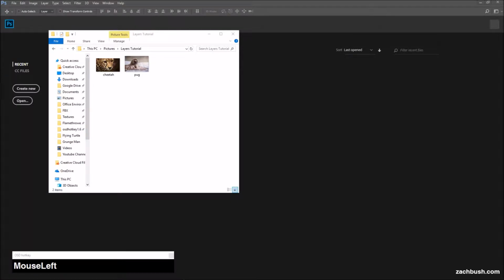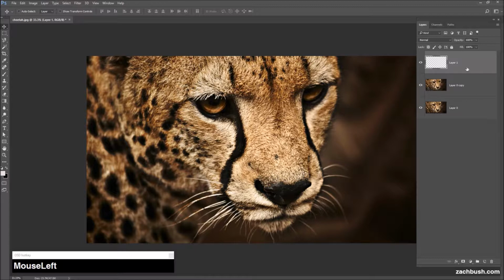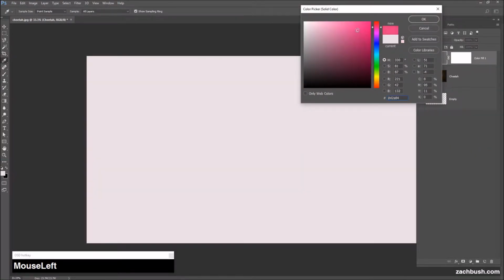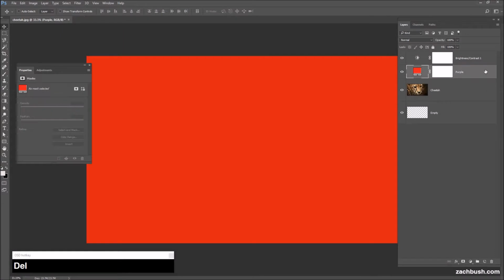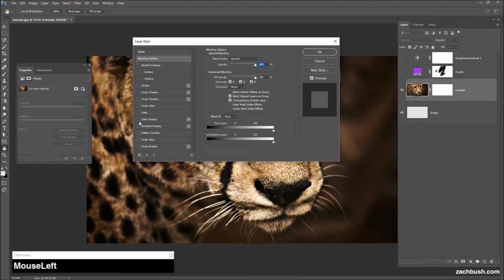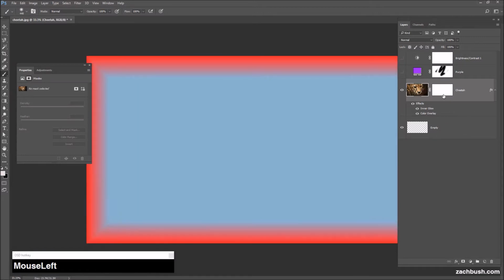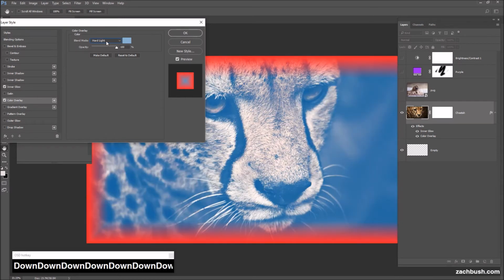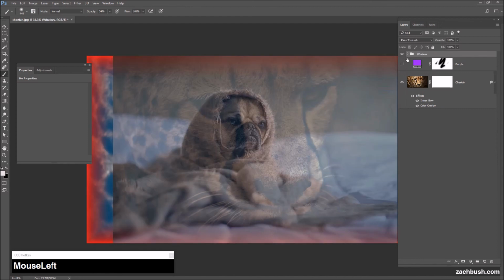How To Use Layers in Photoshop for Beginners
Hey everyone! Here is a tutorial for those of you who consider yourself a beginner in Photoshop and want to learn how to use some of the basics of Photoshop layers. If Photoshop is a heart, layers is the actual blood. One can't survive without the other.